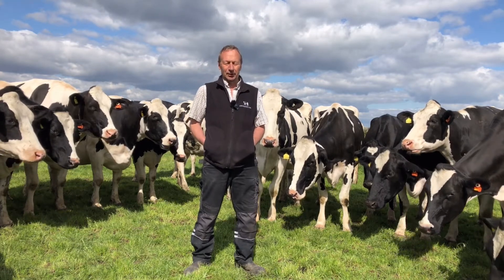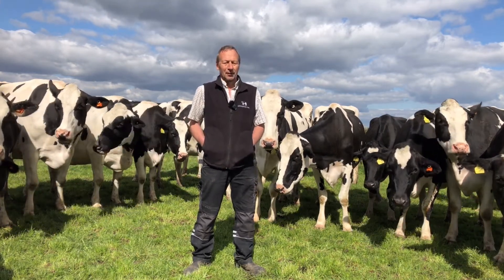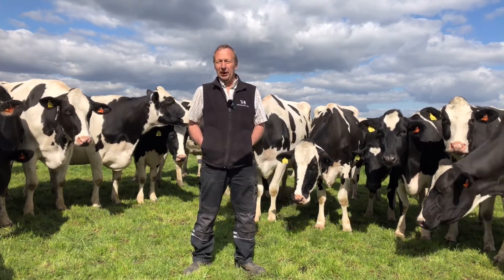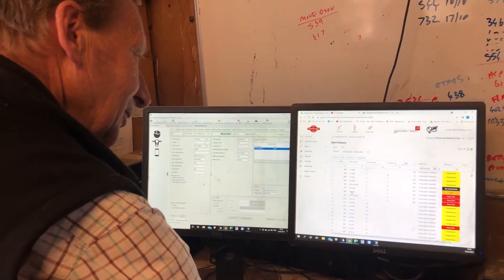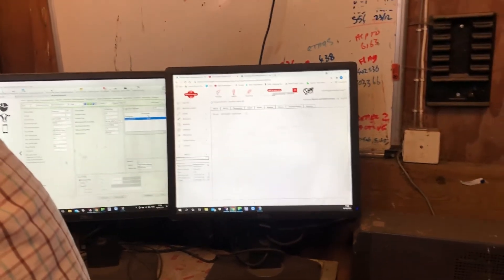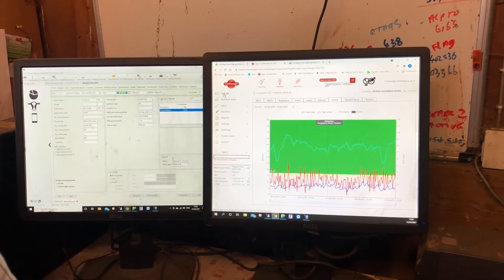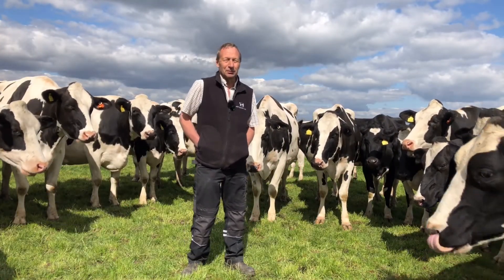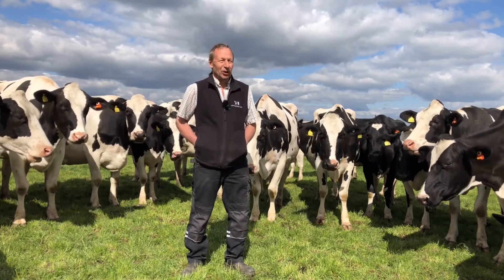The Use of Cow Manager for Heat Detection and Health Management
UK dairy farmer Robert Mallett provides insights into his experience  of using Cow Manager, covering heat detection, health monitoring, disease prevention, cow behaviour, transition management and how he has used group behaviour information to validate his grazing management.